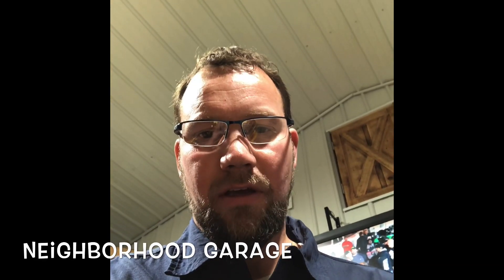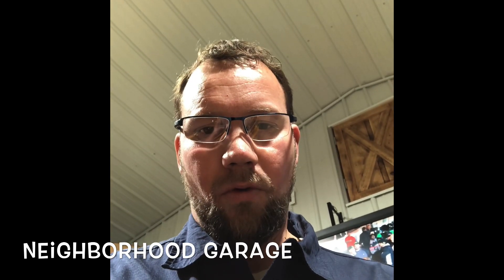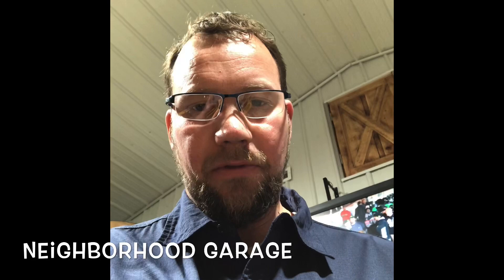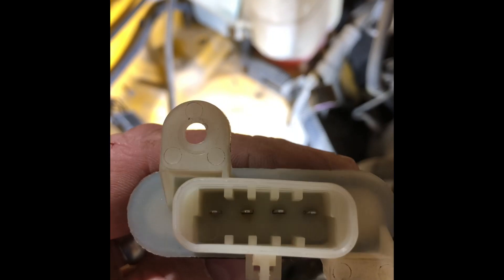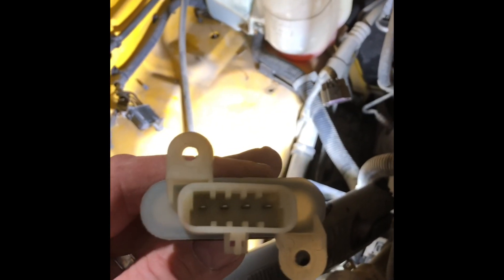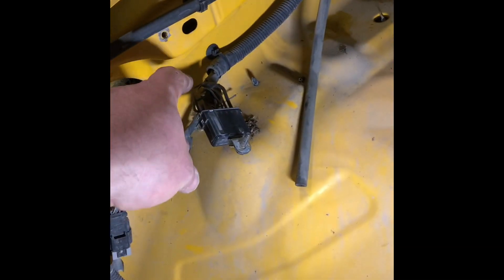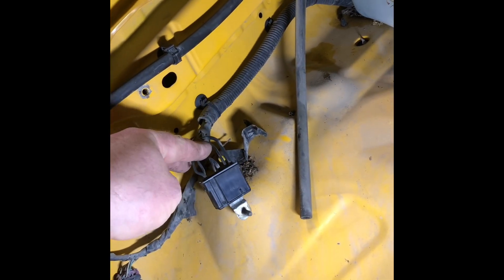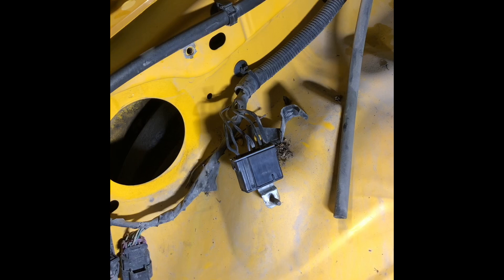How to repair 2005 Chevy Colorado blower motor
Two things to fix your blower motor on a Chevy Colorado